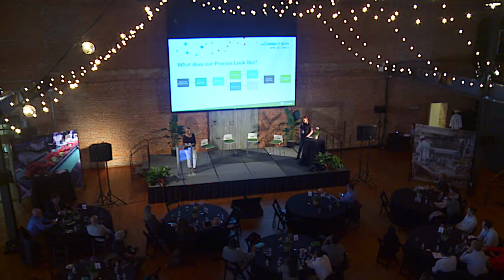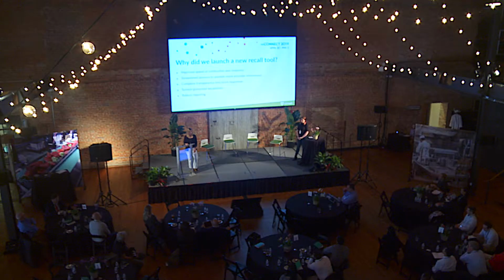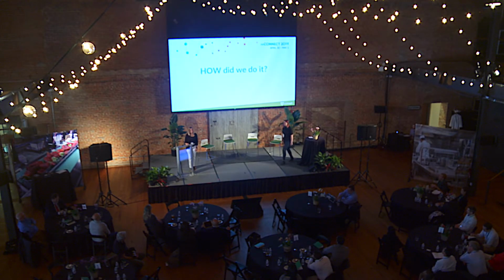Recall Readiness & Response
Learn how Whole Foods Market is leveraging technology to manage their product recalls and withdrawals for more than 15,000 suppliers. Get an inside look at their successful rollout of Recall + Response, their biggest wins and lessons learned, and their ROI post-implementation. Followed by a Q&A segment.